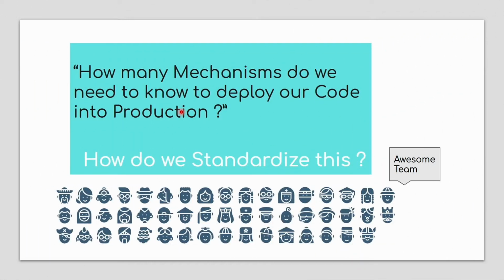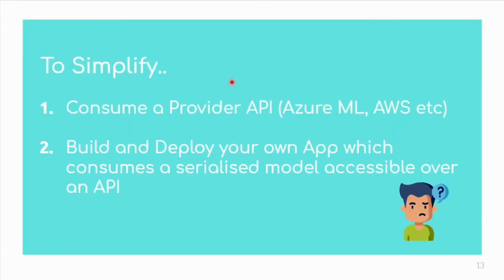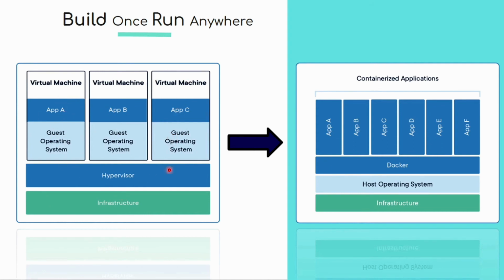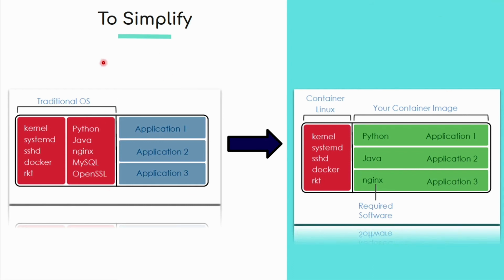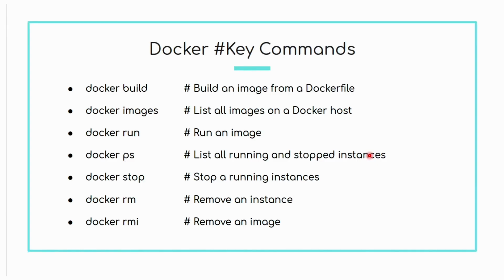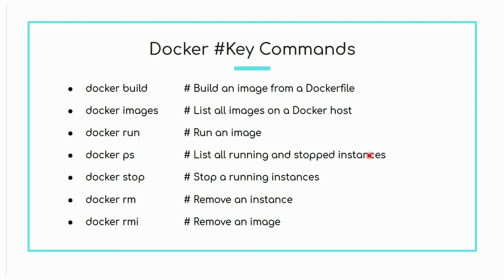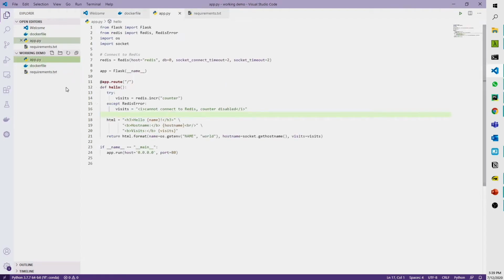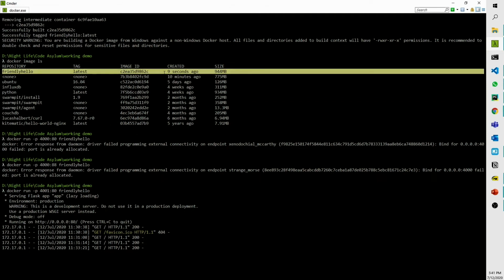How to Use Docker to Deploy Machine Learning Models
In this comprehensive tutorial, we delve into the world of deploying machine learning models using Docker. Whether you're a data scientist, developer, or just curious about containers, this guide will help you master the art of seamless model deployment.

Key Bullet Points:

🐳 Learn what Docker is and why it's essential for ML deployment.
🚀 Step-by-step guide to containerizing your machine learning applications.
📦 Explore Dockerfile's efficient setup.
🌐 Deploy a machine learning model as a RESTful API with Docker.

Don't miss out on streamlining your machine learning deployment process with Docker! 🚀🤖🔬